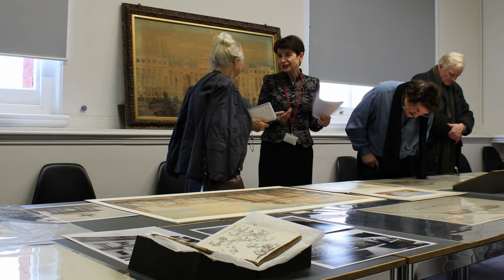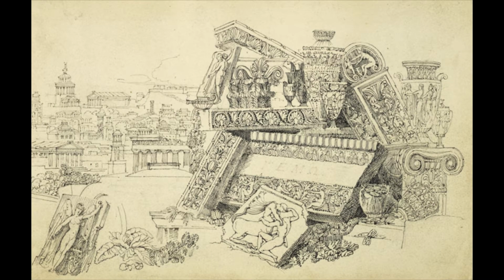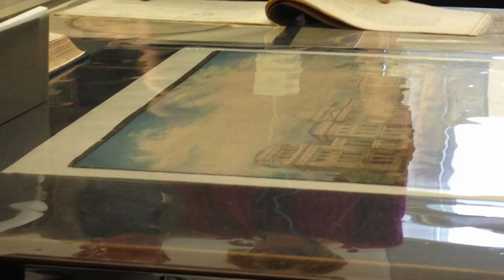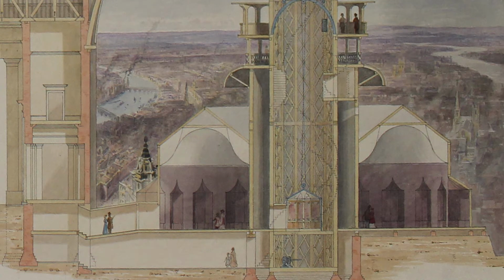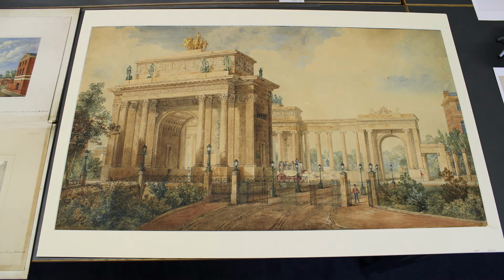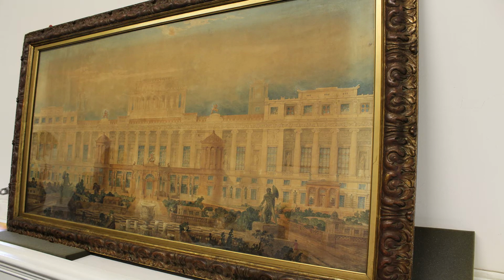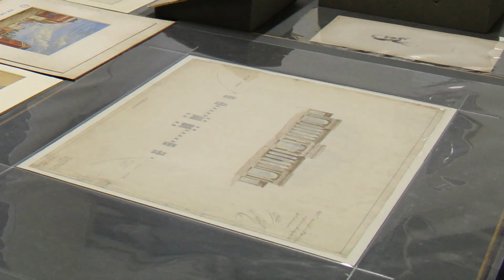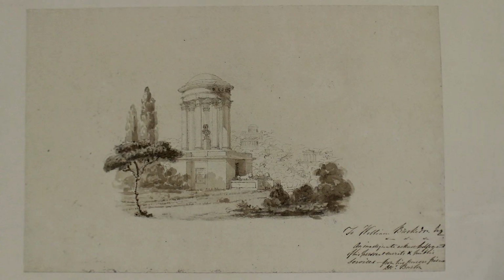Closer Look talk: Decimus Burton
Architect Decimus Burton (1800-81) deserves to be better known. His contribution to architecture include the Athenaeum Club in Waterloo Place, Palm House in Kew, Wellington Arch and the Colosseum in Regent's Park. Not only did he leave us a collection of fine buildings and landscapes, his generous nature meant he also left a collection of drawings, documents and architectural items to the RIBA and Victoria and Albert Museum, where all these items are available to the public.

In November 2012, Dr Irena Murray, Director of the British Architectural Library, RIBA, gave a talk about the achievements of Decimus Burton, illustrated with original items from both institutions as part of the V&A + RIBA Architectural Partnership. Burton's body of work is substantial, but you can glimpse some of the highlights through this video slideshow of the talk.